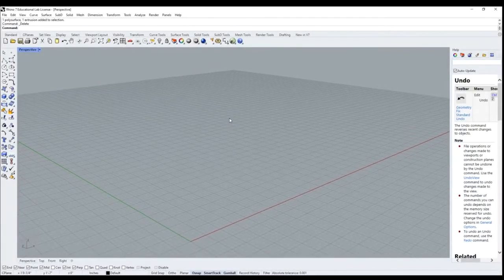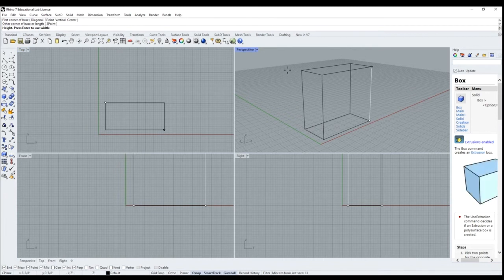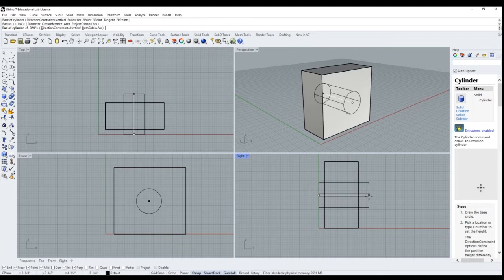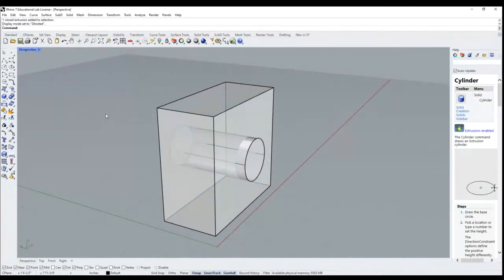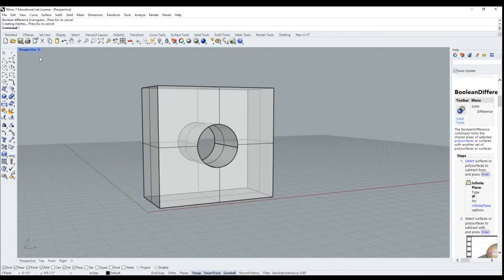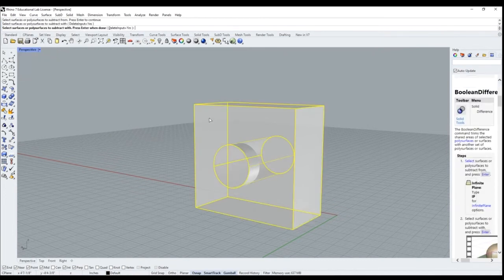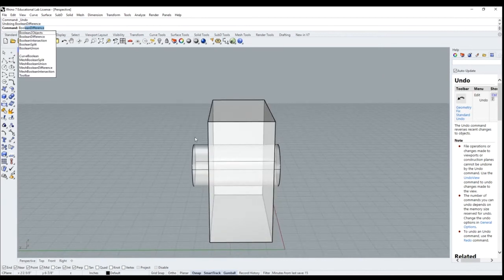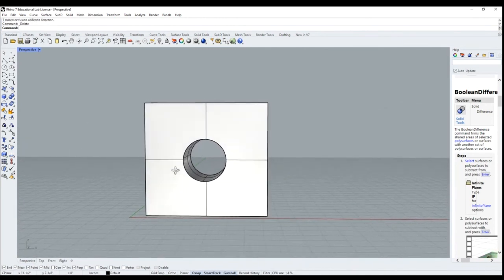ARC-189 Rhino Boolean Difference tutorial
Boolean difference cut the geometry of a specific dimension out of the other as long as they intersect